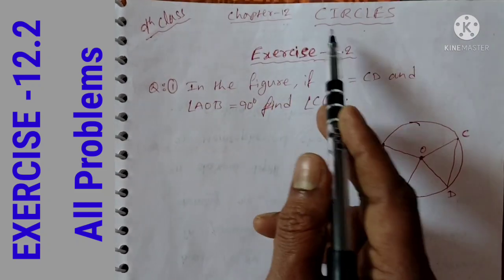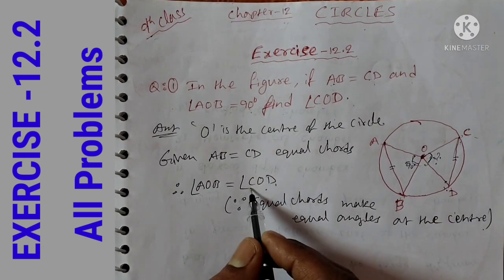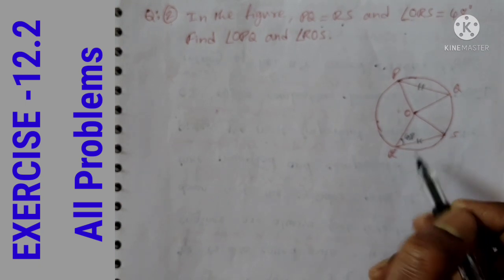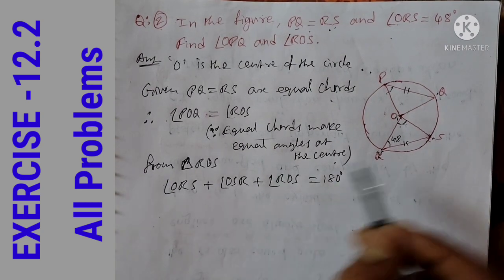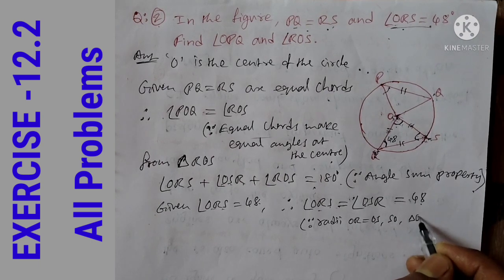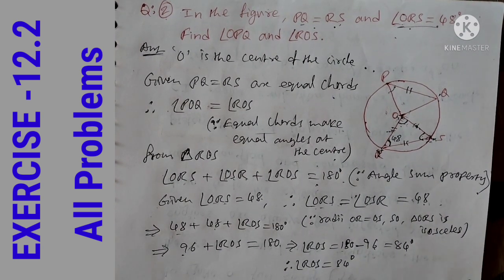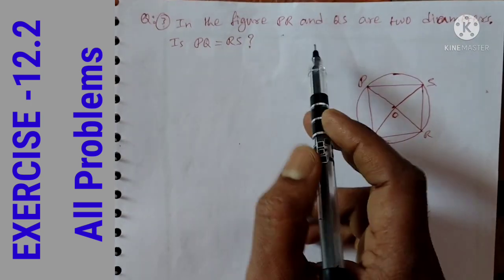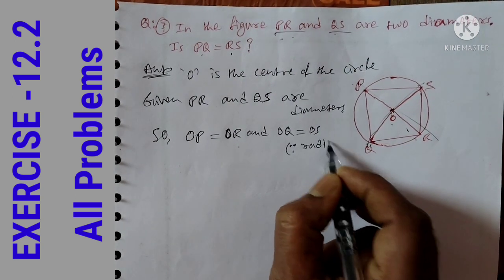9th Class Maths Circles Exercise 12.2 in Telugu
9th Class Maths Circles Exercise 12.2 in Telugu

9th class all chapters,  all exercises video links

Chapter 2 : Polynomial and Factorisation

Chapter 3 : Elements of Geometry

Chapter 11 :  Areas